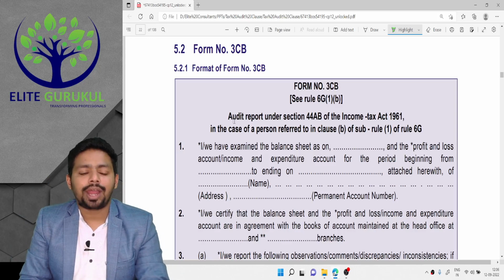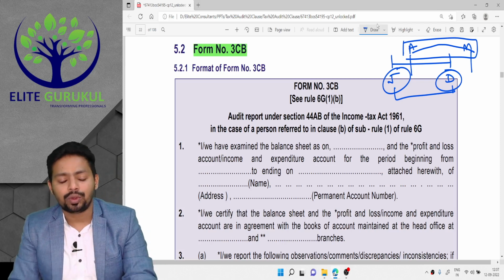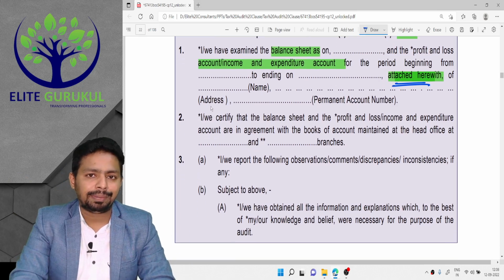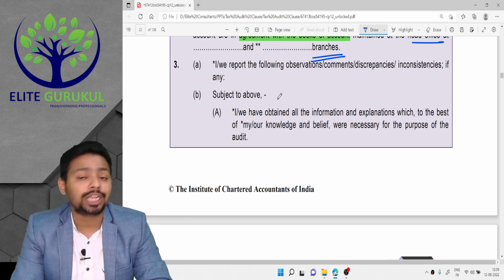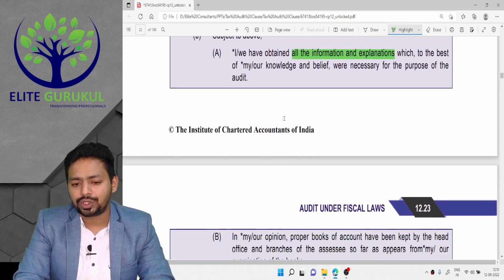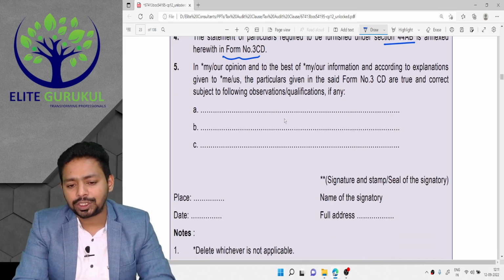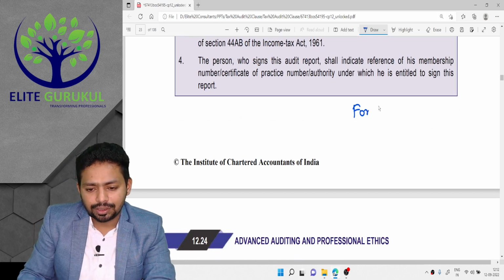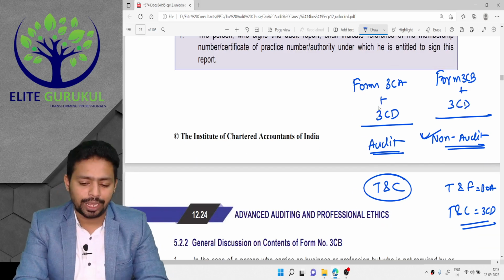07 Tax Audit Form 3CB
Namaskaram,

This video is created to help Professionals to understand the compliance requirements of various applicable laws.

We will share the content related to Taxation, Finance, Accounts, Labour Laws and ROC. We will share the practical experience through case studies.

In this video we will explain the Form 3CB, applicability of Form 3
Timestamp :-
0:00 - intro
0:10 - Discussing when Form 3CA is required
0:19 - Requirement for Form 3CB in cases of voluntary audit and when the financial year does not match
1:05 - Description of the audit process, including the need to visit the head office
2:38 - Reporting discrepancies or inconsistencies
3:31 - Explaining the use of the language "true and fair" for books of accounts and "true and correct" for Form 3CD
4:43 - Summary of differences between Form 3CA and Form 3CB
4:45: "true and correct whenever you are writing about books of account it is true and fair"
5:00: "in 3ca there was no mention of true and fairness here there is the there was only twin current"
5:16: "audit report has become a little lengthy"
5:24: "place, date, signature, name of the signatory, full address, and some explanatory notes are written here"
5:44: "summary that you should keep in your mind for these two forms"
5:53: "form 3ca plus 3cd for audit cases"
6:10: "difference that you should keep in mind from this last two lectures, thank you"